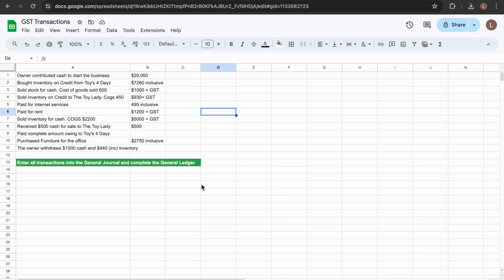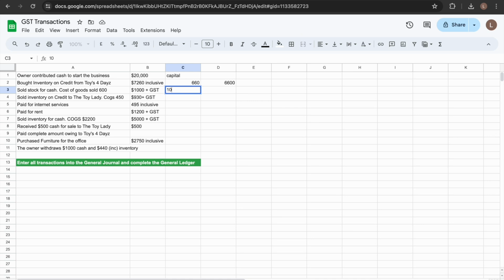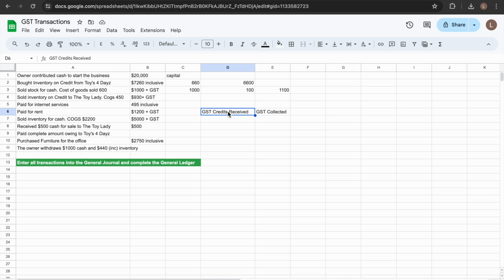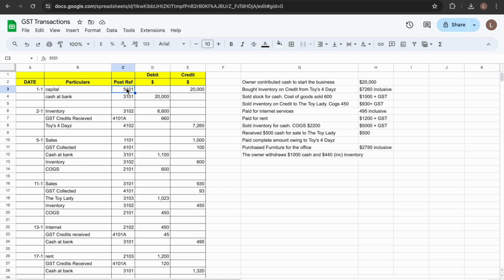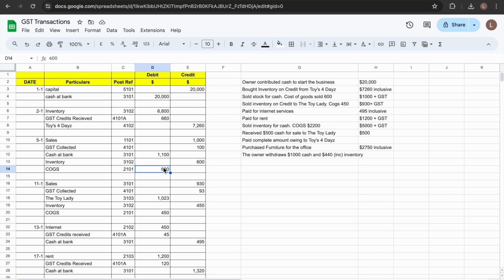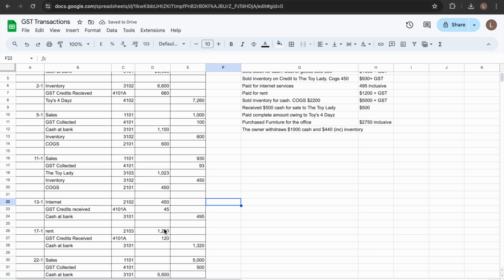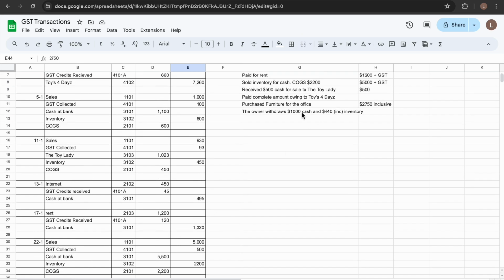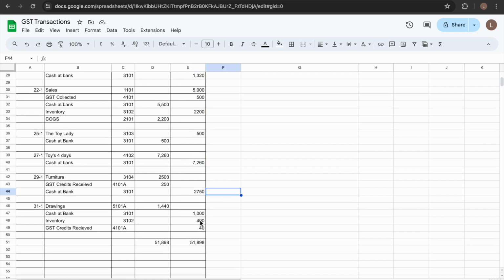Accounting QCAA | Basic GST Transactions and Principles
If anything didn’t make sense please comment and I’ll try to make a video response with explanation. Also I will be making videos on QCAA Chemistry, Math Methods and Economics.